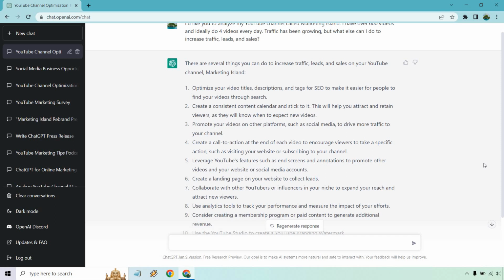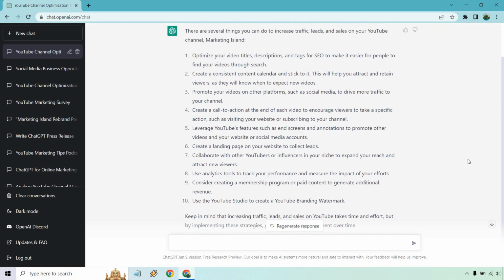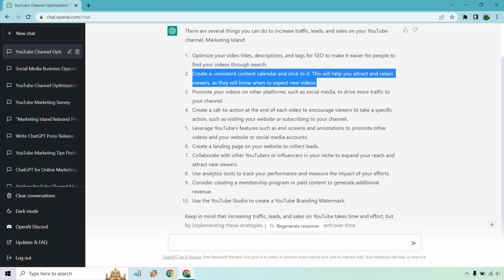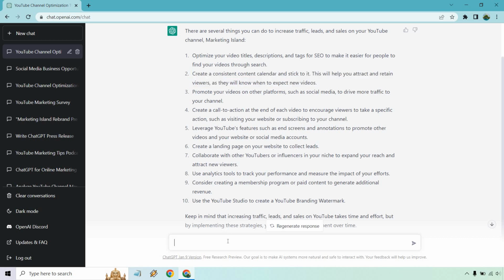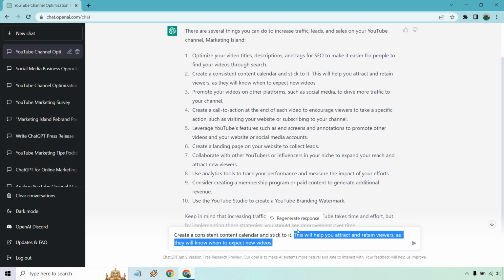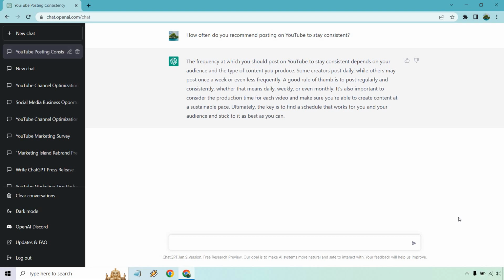GhatGPT Business Analysis (Ask ChatGPT Business Advice)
GhatGPT Business Analysis Video

Thanks for checking out my ChatGPT business analysis. For this tutorial, you want to pretend like you are asking someone with more information, questions about how you can improve your business. Enter in some of your details, digest your answers, and then get ready to ask more questions.